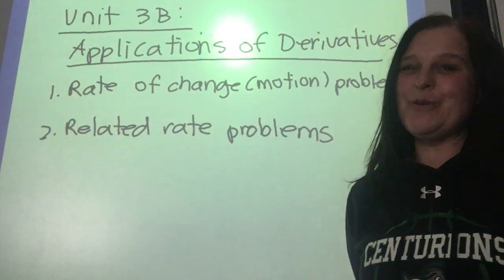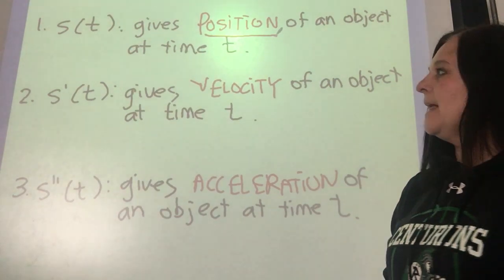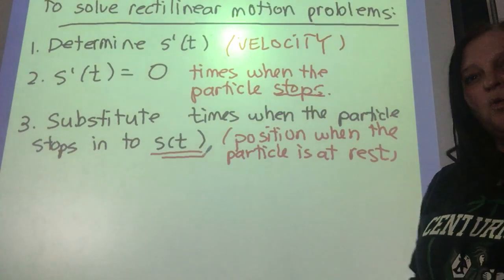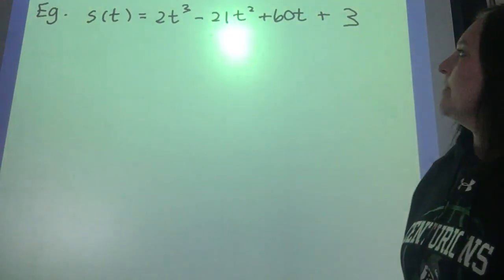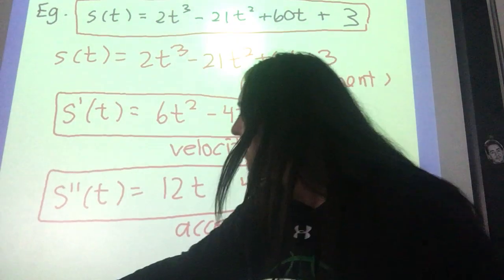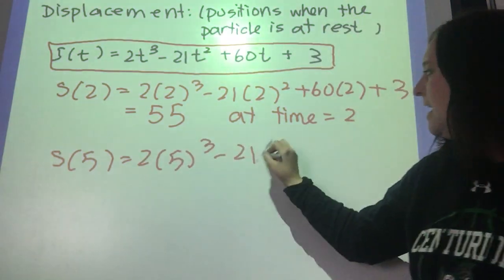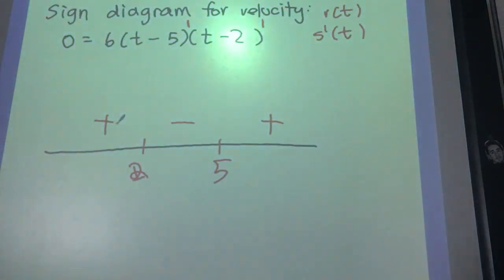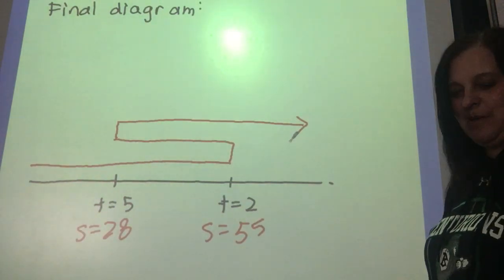April 15 Rectilinear motion